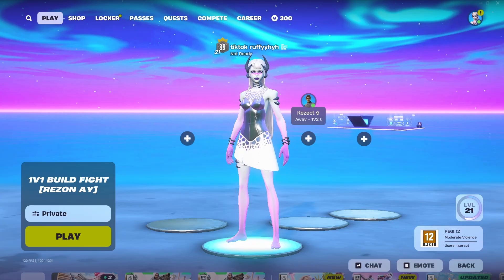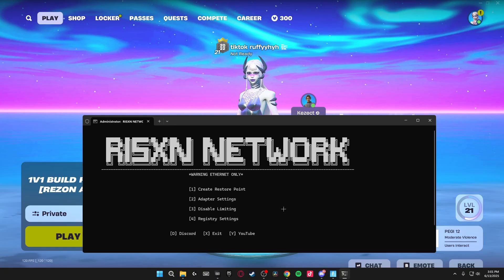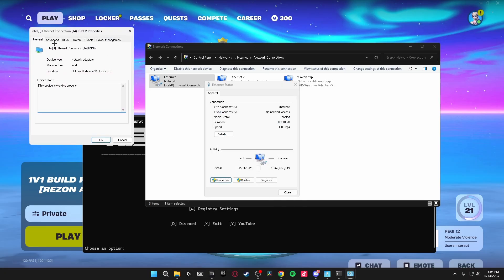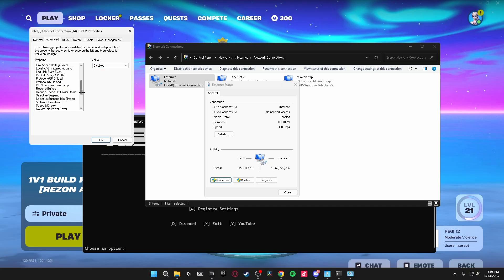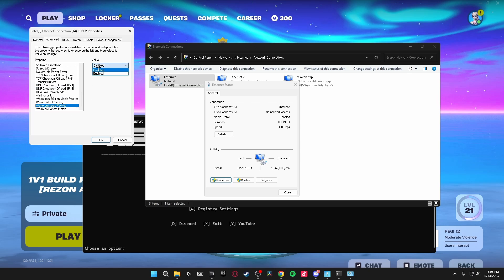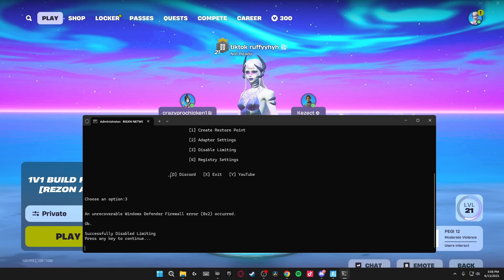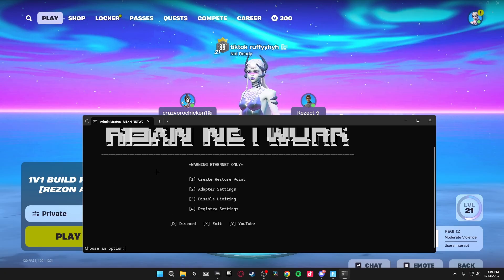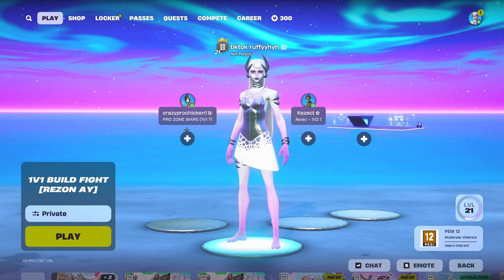The *BEST* Free Ping Optimisation Tool You Will Ever Need! ✅ (2025)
to download the ping tool!

This ping tool decreases YOUR network latency and packet loss to give you a better gaming experience. With this tool I went from 25 ping, ALL the way down to around 5-10 ping.